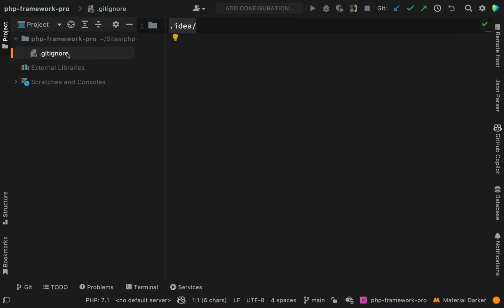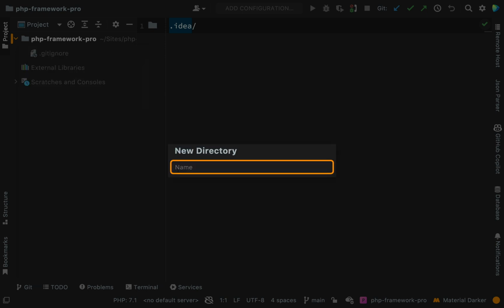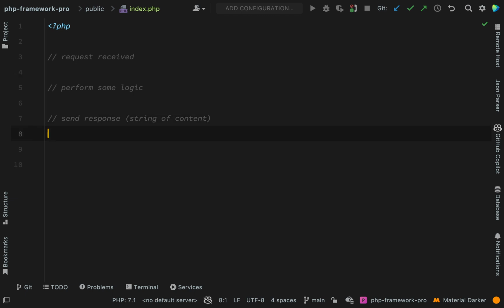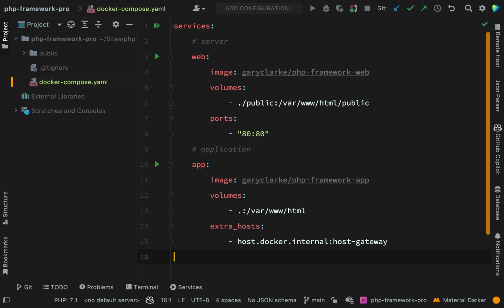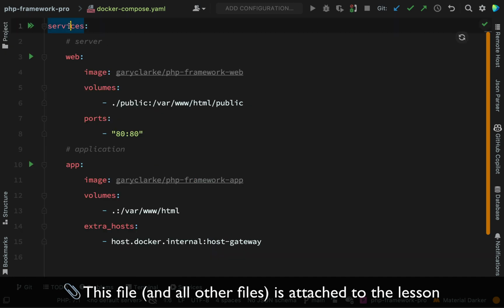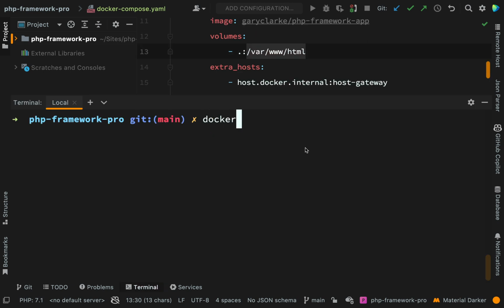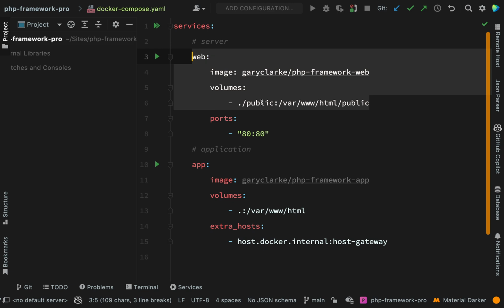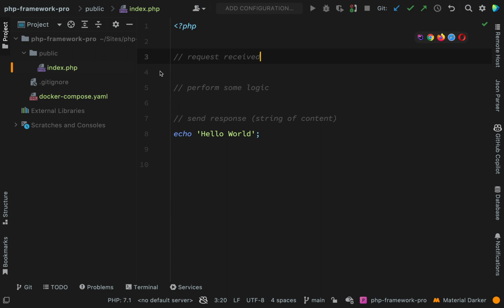PHP Front Controller - PHP Framework PRO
This course bridges THE BIGGEST GAP in every PHP developer's knowledge. If you're a developer that knows some object oriented PHP and you're able to build something with a framework but don't fully understand the 'magic' that frameworks seem to perform, then this is the course that's going to take your skills AND YOUR SALARY to the next level 🚀